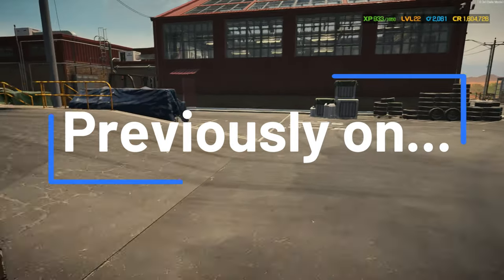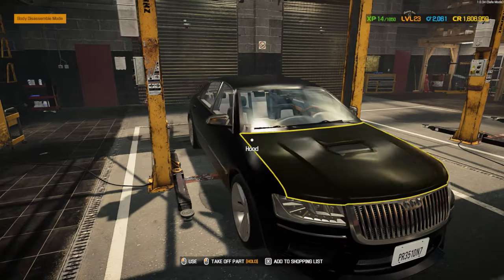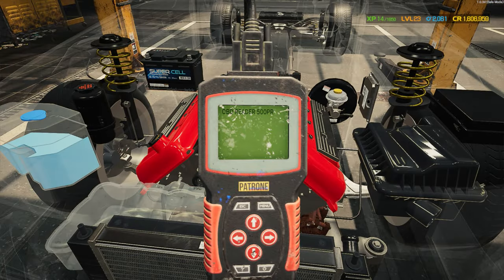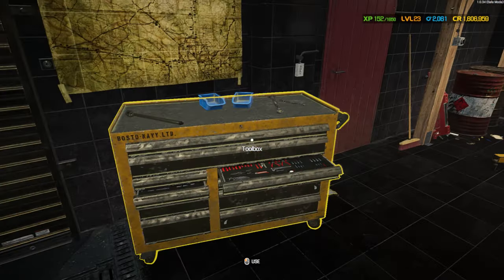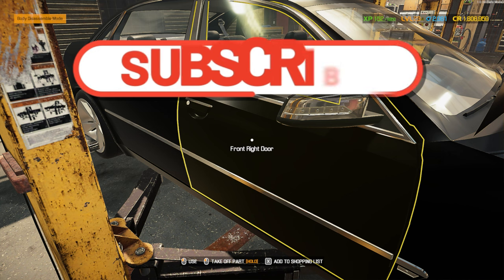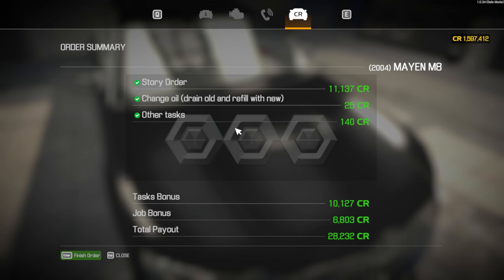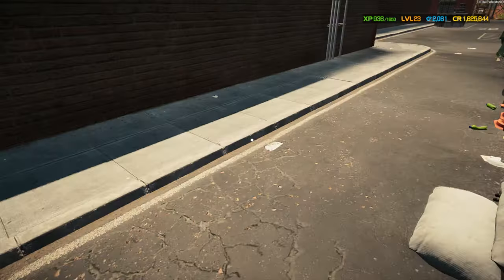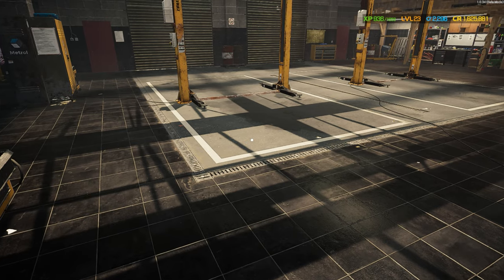Can This Car Be Saved? | Car Mechanic Simulator 2021 Ep. 47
🔧🚗 Welcome to another epic episode of our thrilling restoration journey! In today's video, we're diving into a truly challenging mission that proves looks can be deceiving. We've tackled a car that might look decent on the outside but harbors secrets under its hood that could send shivers down any mechanic's spine! Join me as we turn what seemed like a scrapyard challenge into a road-worthy champion. 🌟🛠️

What to Expect in This Episode:
🌟 Completion of a Major Mission: We wrap up our 23rd mission, with only seven more to go! The endgame is in sight! 🏁
🚗 In-Depth Car Assessment: A new challenge rolls into our garage, looking fine externally but with an engine that’s seen better days.
🛠️ Repair Run-Down: Expect a whirlwind of repairs as we change oils, align headlights, and swap out fluids. It’s a full mechanical makeover! 🧼
⏭️ Time-Lapse Magic: Watch parts fly and tools whirl in high-speed time lapses that make car repair look like a superhero montage. ⚡
🎯 Pro Tips and Tricks: As always, I'll share my cheat sheet insights and some quick fixes that’ll save you time and effort in your own mechanical endeavours.

Looking for more ways to support and get exclusive content? Huge thanks to everyone who’s already on board; your support fuels our journey! 🚀🙏

So buckle up and let’s get wrenching – this episode is a wild ride from start to finish! Remember, in our garage, every car gets a second chance to shine! 🌟🚘

Edited by @SimSagaGaming

PC Specs:

CPU: Intel Core i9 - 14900K @ 3.2GHz
Ram: 64GB
GPU: RTX3060ti 4GB.

0:00 - Intro and Mission Completion
0:05 - Introduction to the New Car Challenge
0:40 - Detailed Repair Instructions and Strategy
1:41 - Purchasing Parts and Preparing for Repairs
3:30 - Time-Lapse: Completing the Repairs
4:49 - Wrapping Up Story Order 23
5:31 - Viewer Engagement and Support Options
6:13 - Credits and Final Remarks